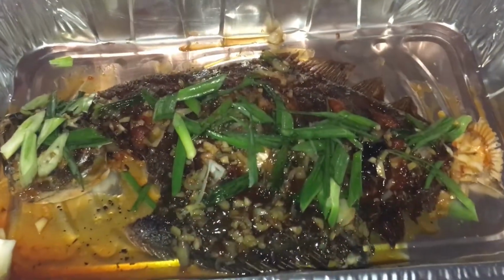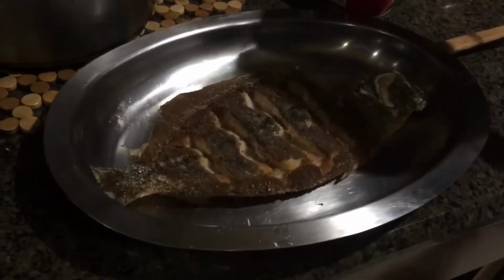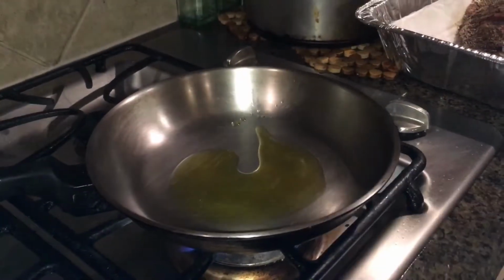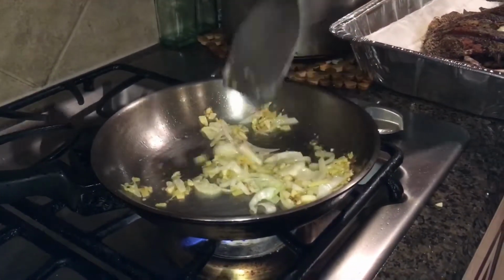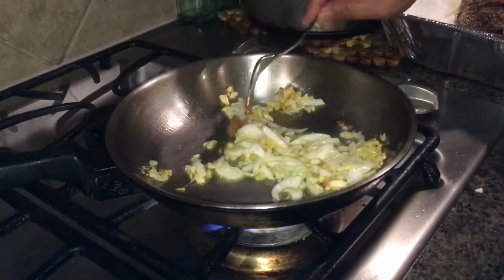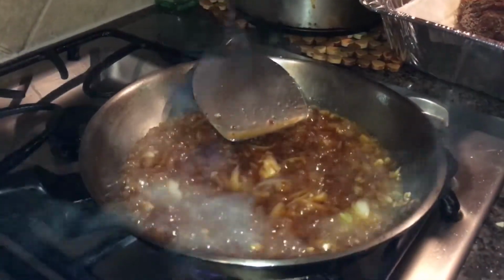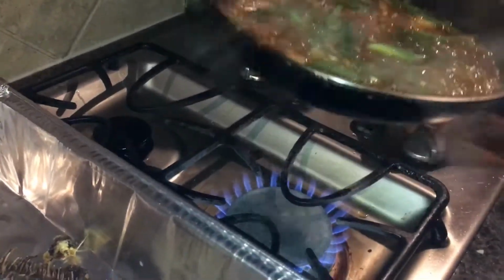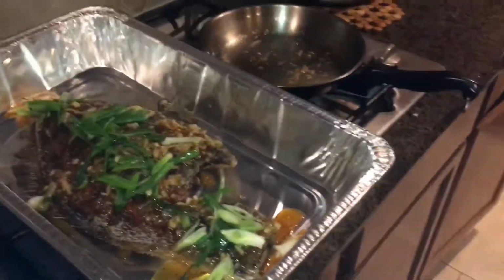Crispy Fried Flounder in Sweet chili-garlic sauce. Today’s a good day!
I had a good day fishing with my friend Paul... We each caught a Flounder and this is how I cooked them! Woooshaa!